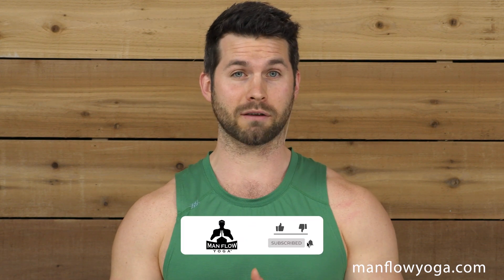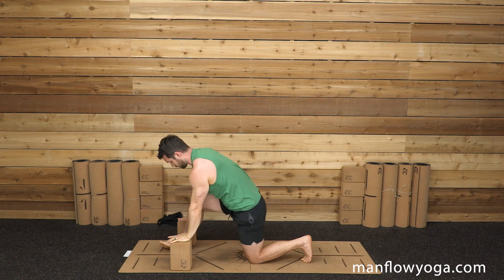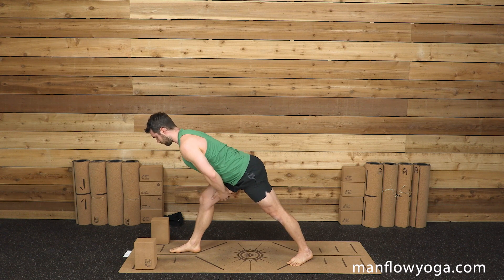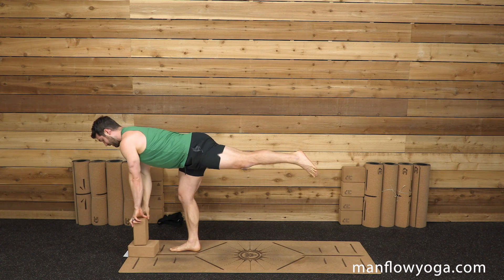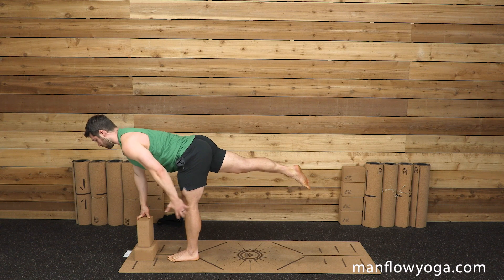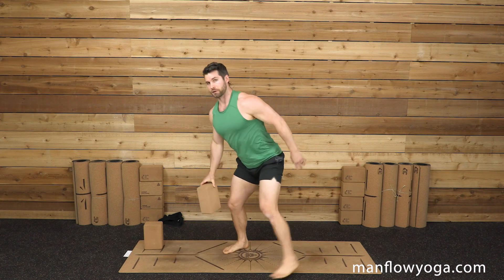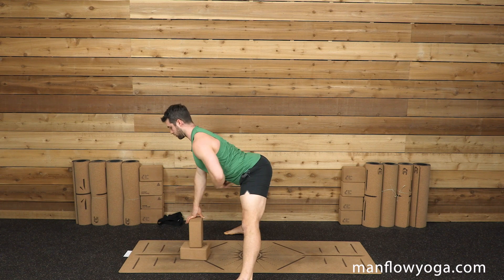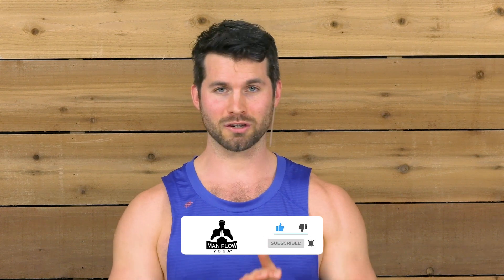15 Minute Hip Flexibility Routine (FOLLOW ALONG)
- - Here's a 15 Minute hip-flexibility-focused workout to improve the flexibility or all of the major muscle groups in your hips – hamstrings, adductors, abductors, glutes, hip flexors, and quadriceps.

Poses are held for a longer time to ensure you give them the time they need to open up. There’s a fair amount of strength work involved as well, so don’t be surprised if you break a sweat! Remember to use your breathing to work deeper into the poses, and don’t push yourself too hard.